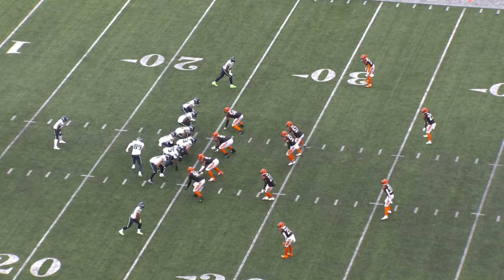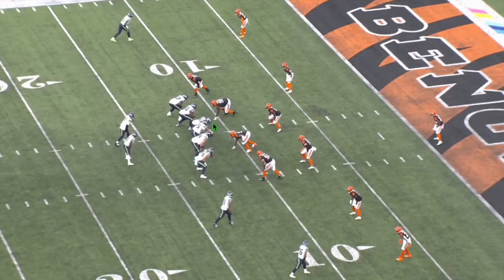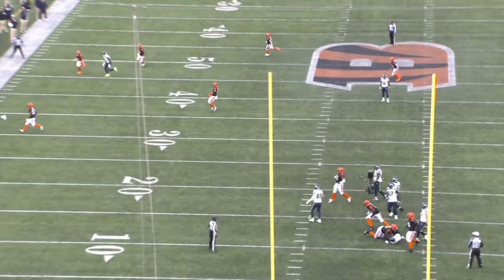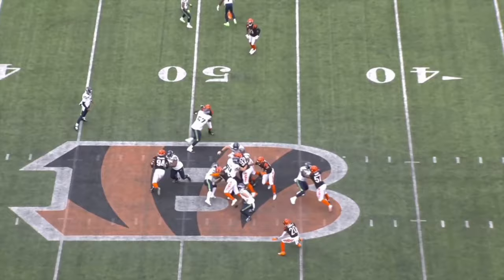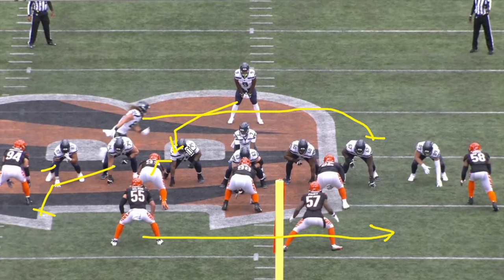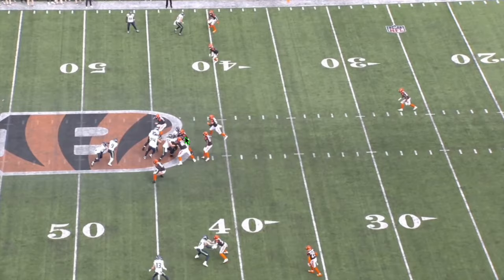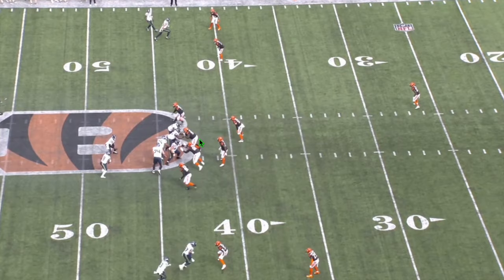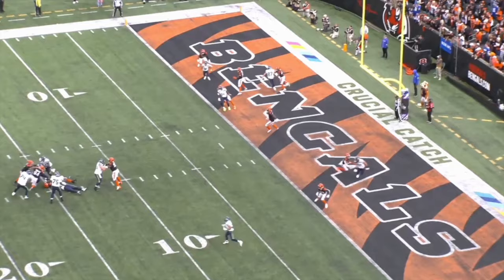Lions New DL DJ Reader DESTROYS Offenses | FILM REVIEW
The Detroit Lions made one of the biggest moves of the offseason when they signed DJ Reader. The Lions deservedly got a lot of praise for the move. But reviewing the film shows that DJ Reader should have a much more significant impact for the Detroit Lions defense than what everyone expected.